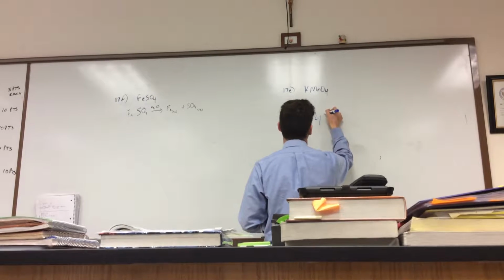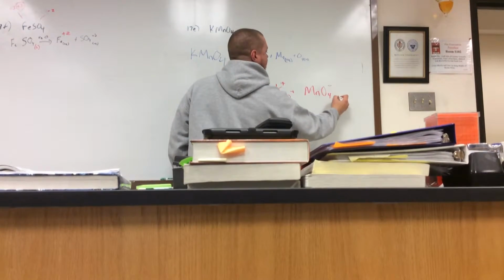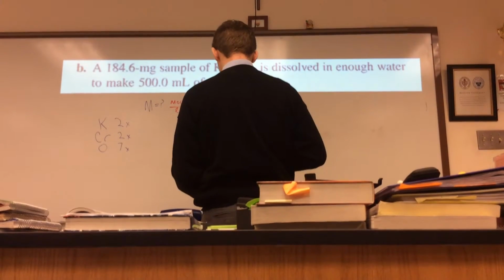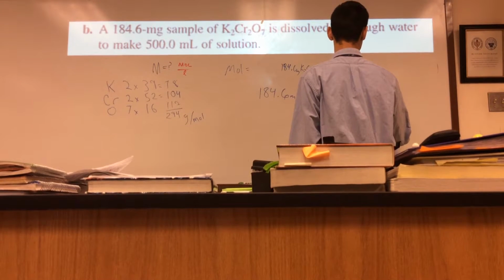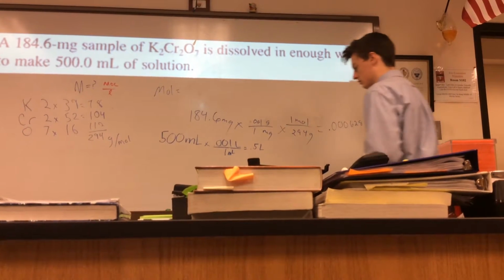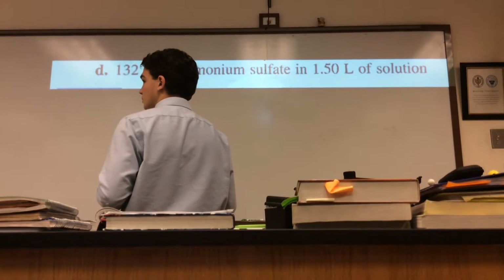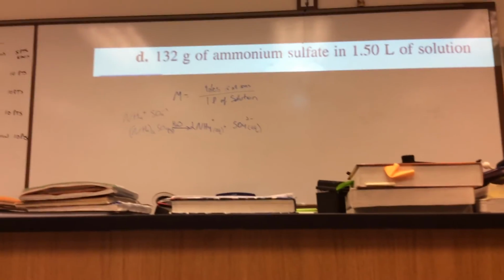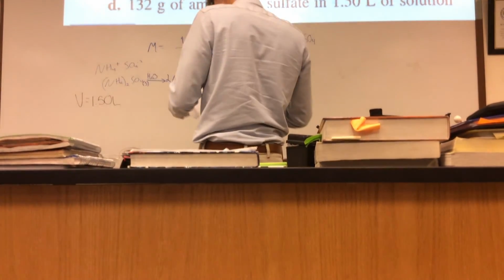December 13, 2016